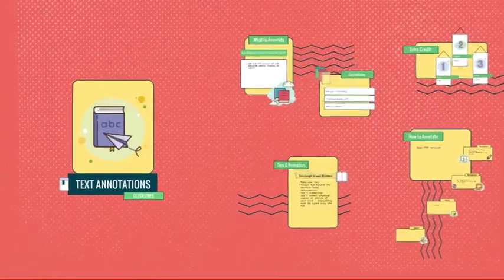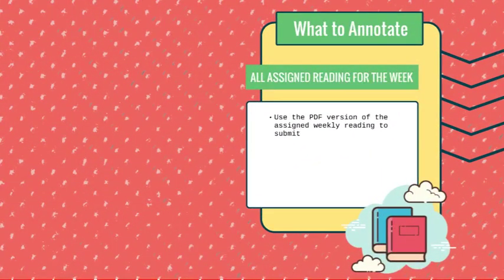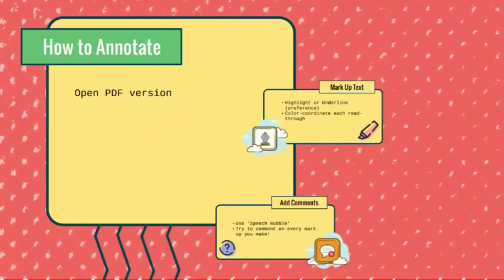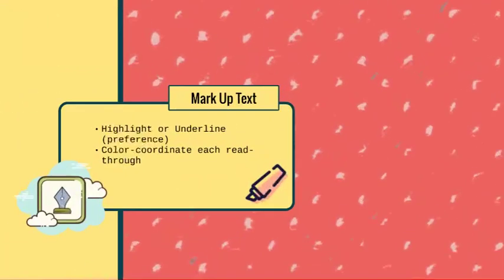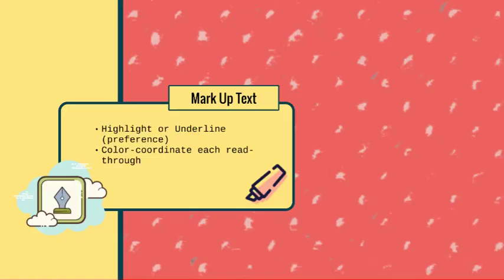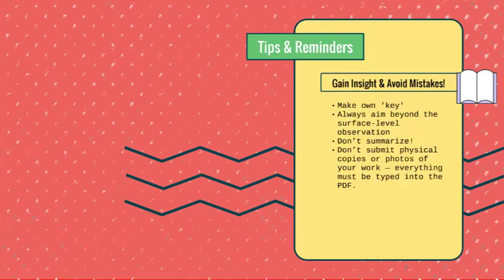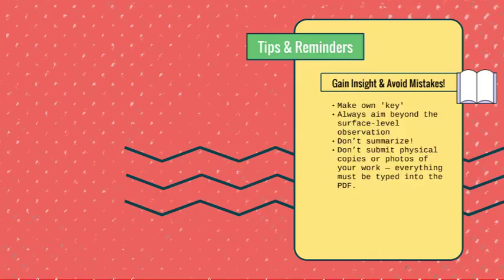Text Annotations Guidelines Video 📑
RCU ENG Text Annotations Guidelines Video